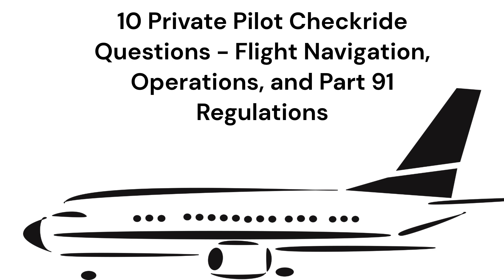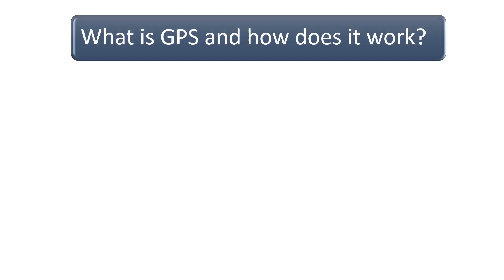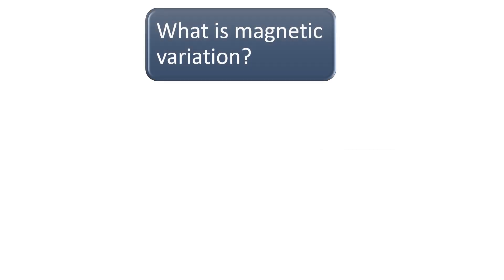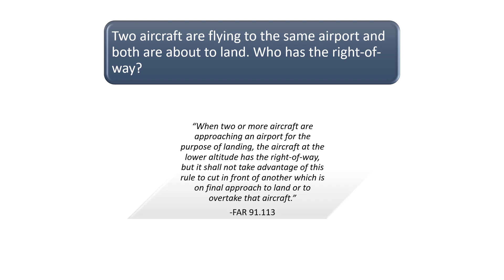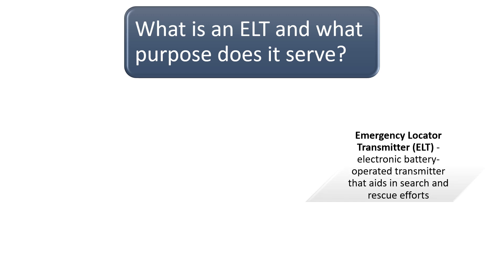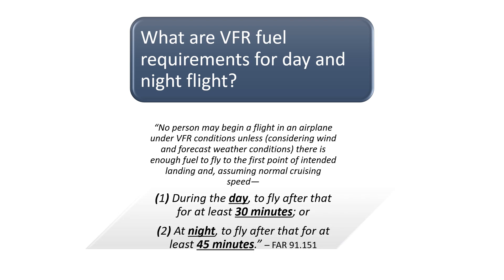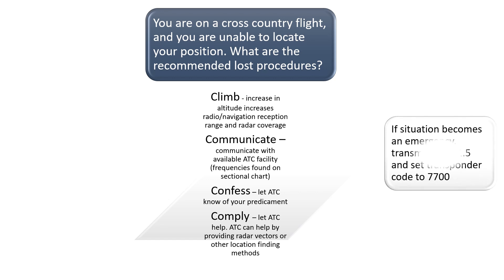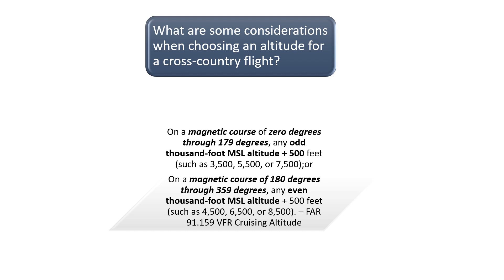Private Pilot Checkride Prep Volume 4 | 10 Questions on Flight Navigation, Operations, FAR Part 91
This video reviews ten questions from the private pilot check ride regarding flight navigation, operations, and Part 91 regulations.  Suggested study resources include Chapter 16 of the Pilot’s Handbook of Aeronautical Knowledge, Chapter 4 of the Aeronautical Information Manual and FAR Part 91.  This video is a great study resource for pilots preparing for their private pilot check ride and current private pilots preparing for a biennial flight review.

0:22 – What is a VOR?
1:02 - What is GPS and how does it work?
1:29 - When may a pilot intentionally deviate from an ATC clearance or instruction?
2:10 – What is magnetic variation?
2:56 - Two aircraft are flying to the same airport, and both are about to land. Who has the right-of-way?
3:25 - What is an isogonic line?
4:03 - What is an ELT and what purpose does it serve?
4:44 - What are the fuel requirements for VFR flight during the day and at night?
5:30 - You are on a cross country flight, and you are unable to locate your position. What are the recommended lost procedures?
6:35 - What are some considerations when choosing an altitude for a cross-country flight?